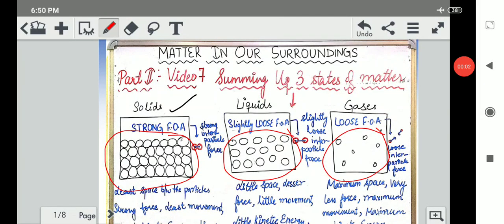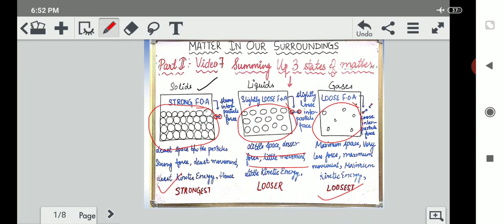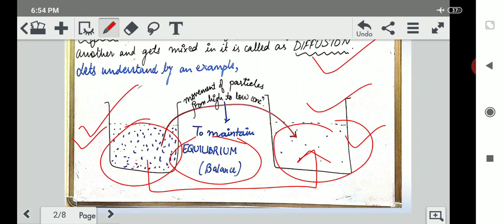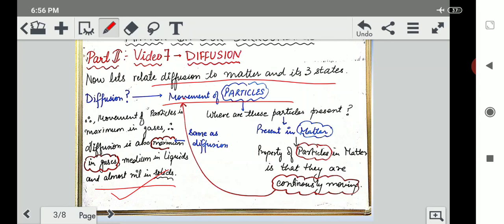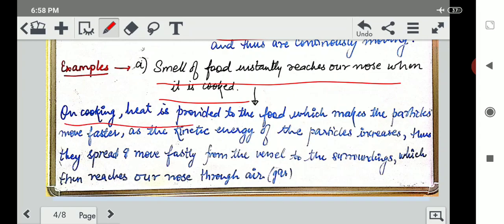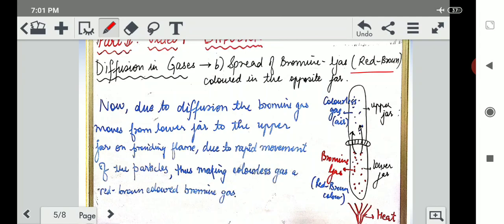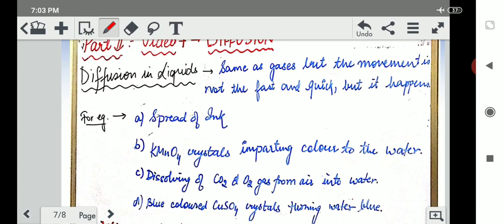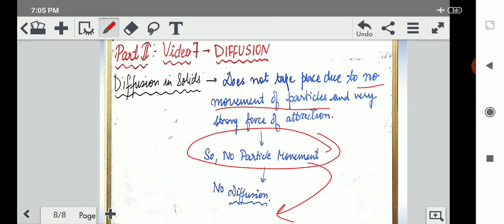Class 9th Science Chapter 1 Matter In our Surroundings PART 2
Diffusion